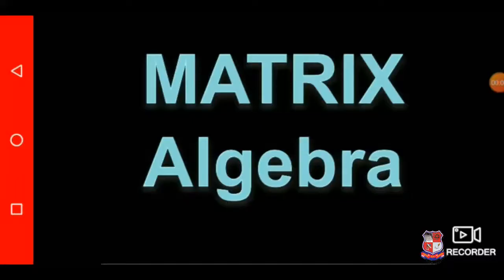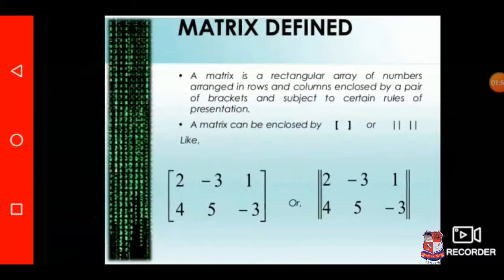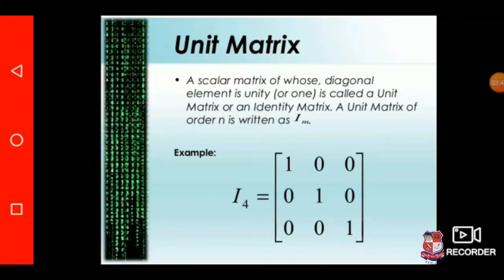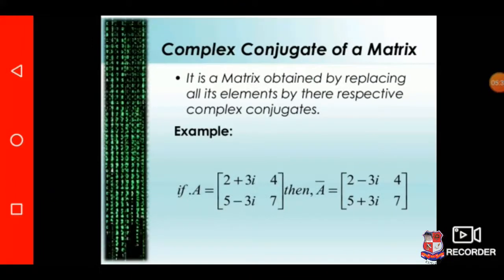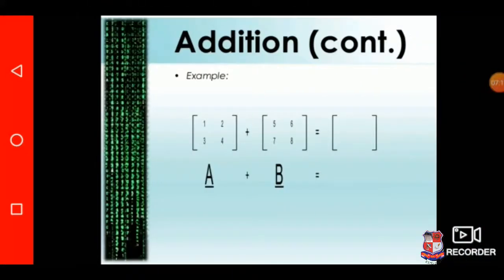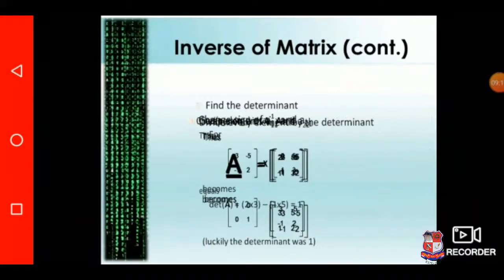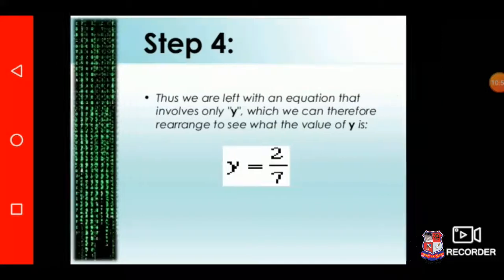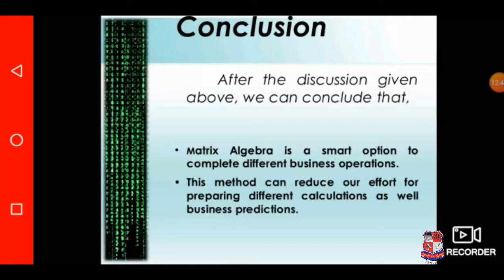GTU_BP_PHARMACY_BP107TT_Remedial Mathematics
BP  -  PHARMACY
Subject : BP107TT  -  Remedial Mathematics (Sem-1)
College : 286 - SMT. S. M. SHAH PHARMACY COLLEGE, AMSARAN
Topic : MATRIX ALGEBRA